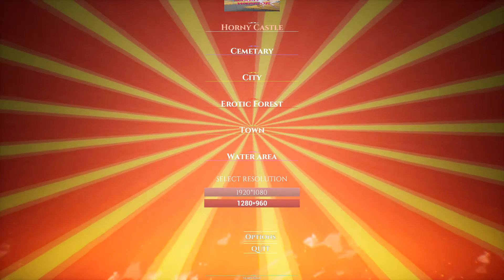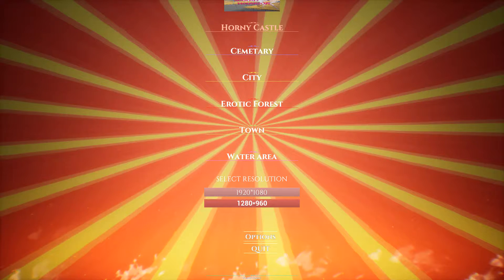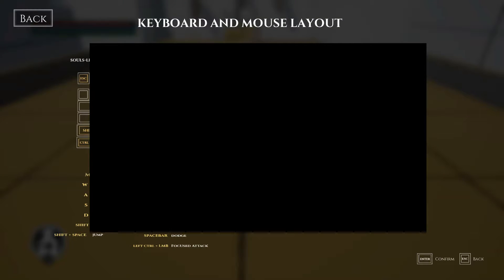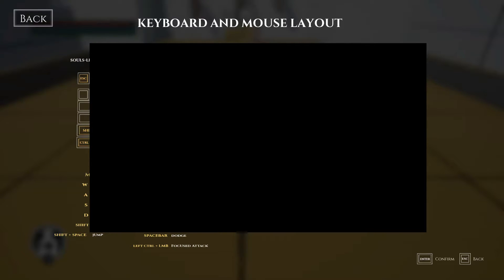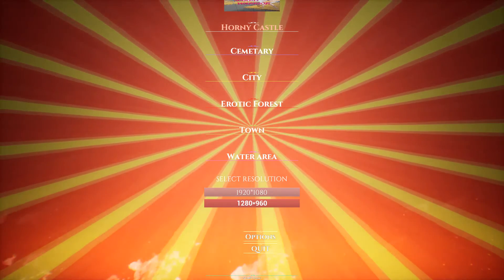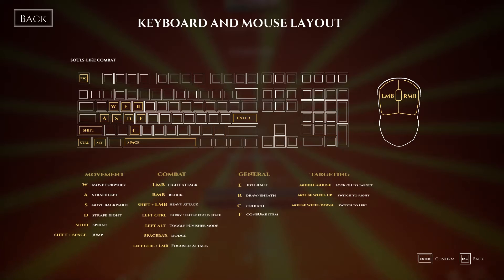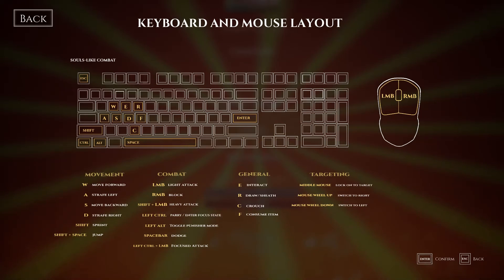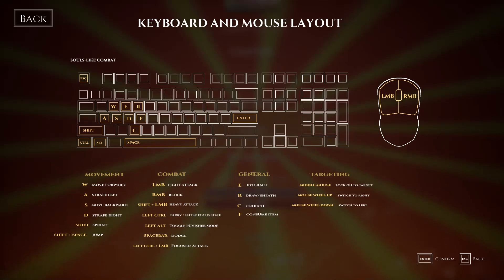Naked Warrior is Exactly What the Title Suggests